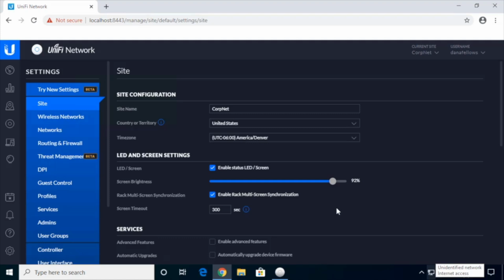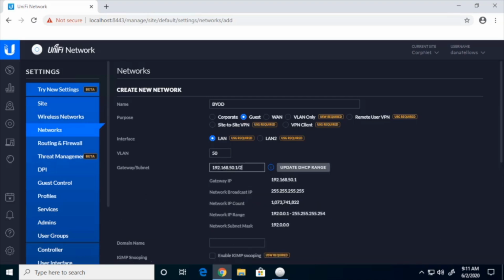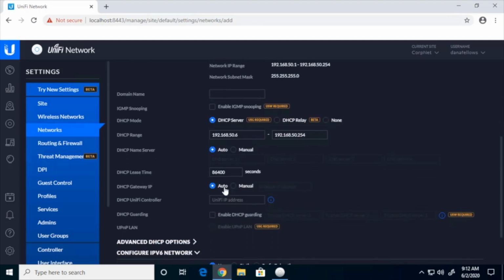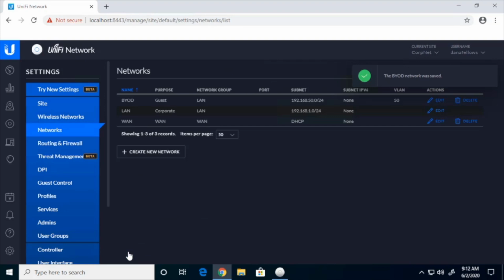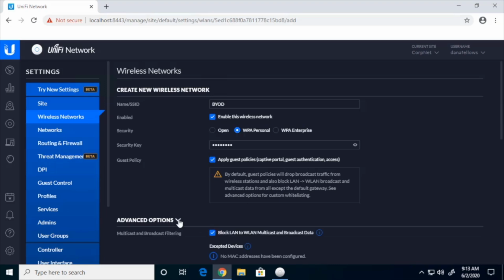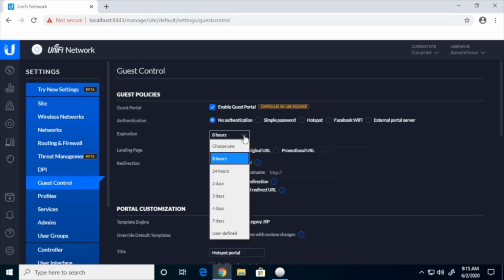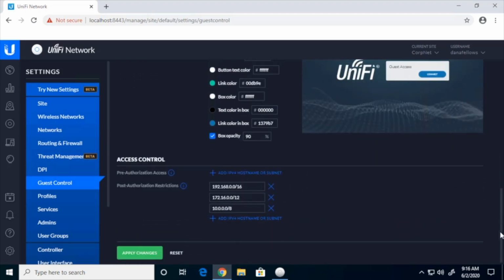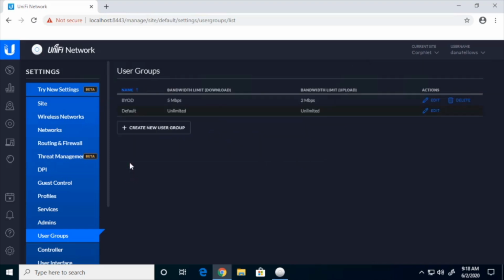Creating A Guest Network for BYOD Demo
Creating a network for BYOD (Bring Your Own Device) involves setting up a separate, secure wireless or VLAN network. Administrators configure access controls, authentication (e.g., WPA2-Enterprise), and bandwidth limits. This setup isolates personal devices from critical systems, ensuring security while allowing employees or guests to connect their devices conveniently.